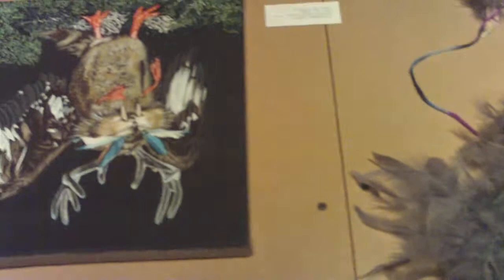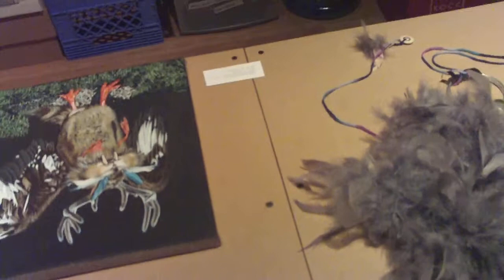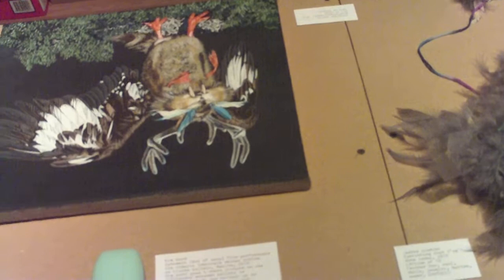Clarke Gallery @ Eastern Edge Gallery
Art Listings Professional goes to St.John's! A video interview with Jessica Brouder

CLARKE GALLERY PRESENTS:

W U N D E R K A M M E R in St. Johns

8th May 2010, 12pm-5pm

With A Slide Show by Liz Solo at 3pm

Eastern Edge Gallery

EXHIBITING WORK BY THE FOLLOWING ARTISTS:

Jessica Brouder
Elly Clarke
Julian Eicke
Eryn Foster
Alexander Heaton
Liz Fletcher
Sophia New and Dan Belasco / plan b
Terry Piercey
Christian Sievers
Vajra Spook
Anna-Myga Kasten
Kym Ward
Andrea Winkler

Eastern Edge Gallery
72 Harbour Drive
St. Johns, NL, A1C 6K1